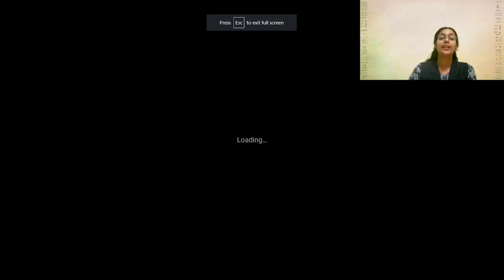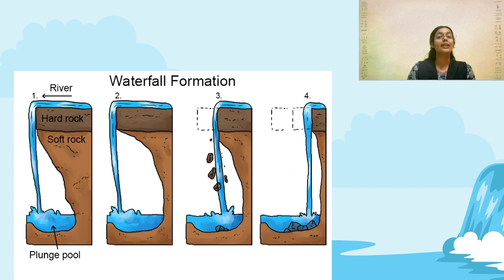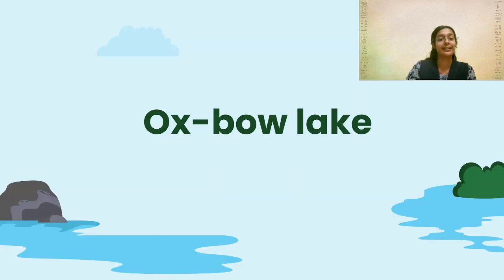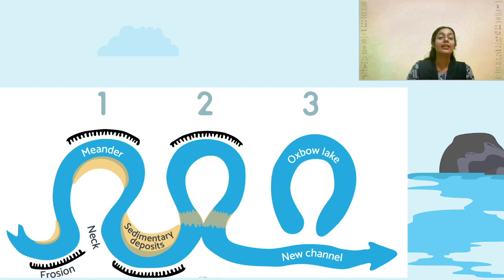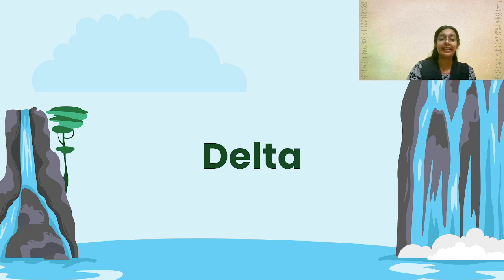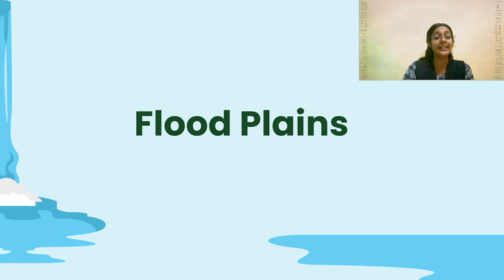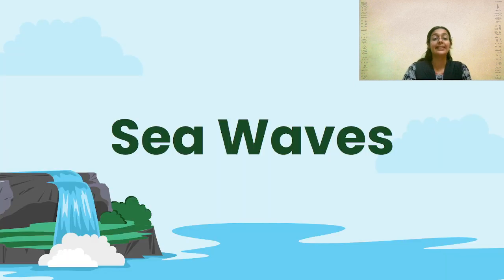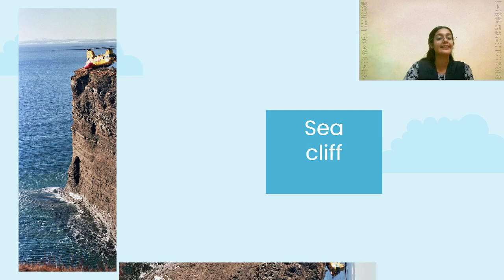EXOGENEOUS FORCE : RIVERS___ WATERFALL FORMATION _RIVER SYSTEM_DELTA_LAKE